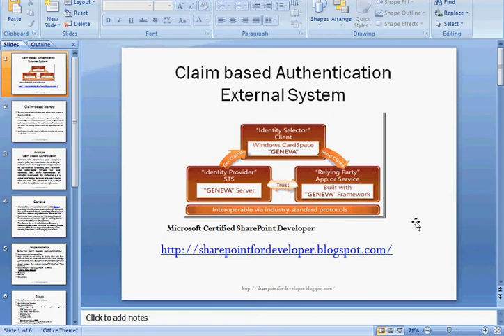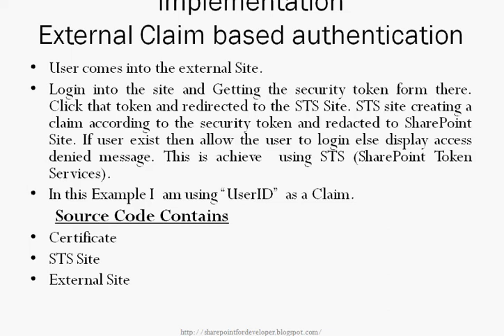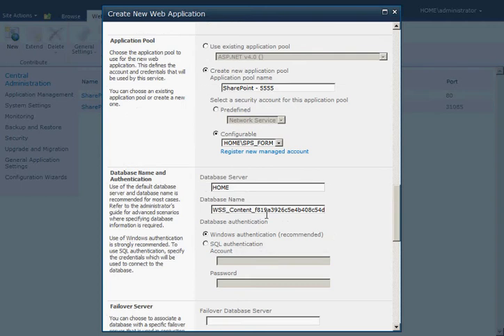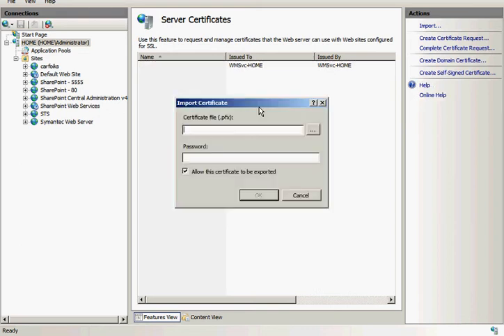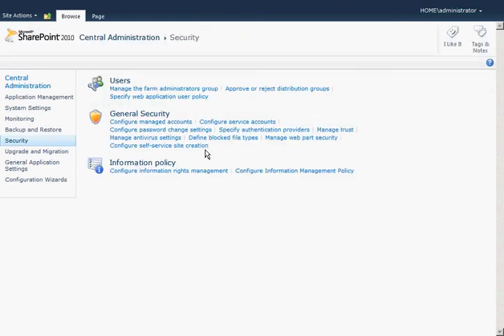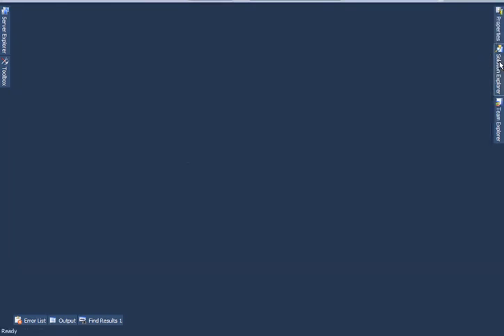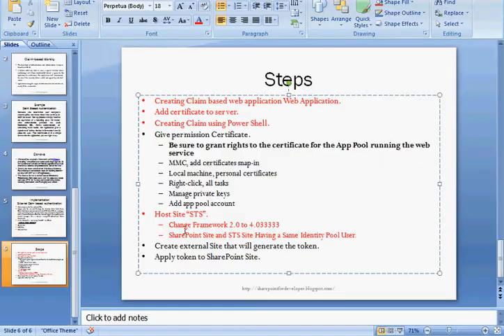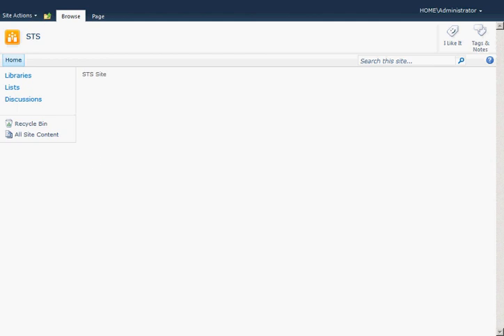Claim based Authentication External System Example & Source Code Part 1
This new type of authentication and authorization in way in SharePoint 2010.
A trusted authority (Issuer) issues a signed security token containing a set claims (credentials) which is given to the application for validation. The application will authenticate the user if the security token is valid and signed by a trusted issuer.Applications using this type of authentication do not have to verify all the credentials.

All Source Code is available in my blog please click the below link and read full article on Claim based authentication.